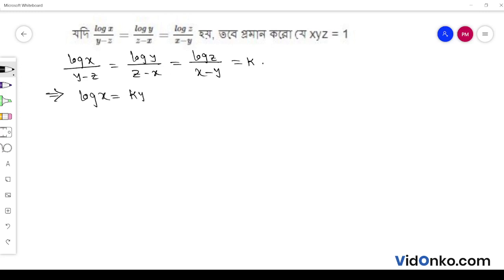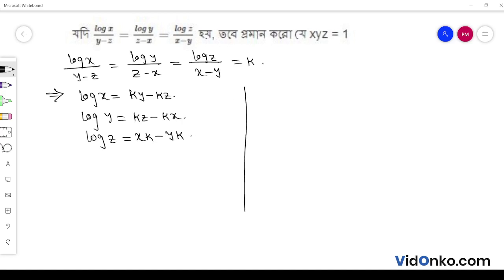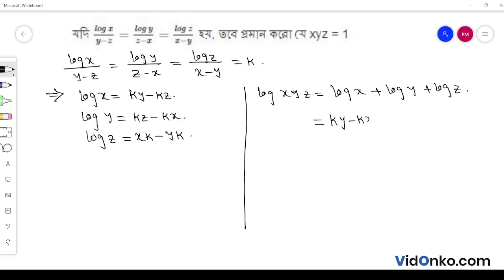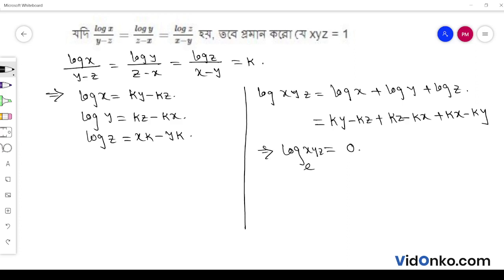WB Madhyamik Class 9 Math Book Solution in Bengali - KC Nag Anushiloni : 9.7.11(ii)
Get free Maths book video and PDF solutions in Bengali for K C Nag. Free answer and explanation through video for question 9.7.11(ii), of Chapter Logarithm from K C Nag followed for Class 9, West Bengal Board of Secondary Education (WBBSE).